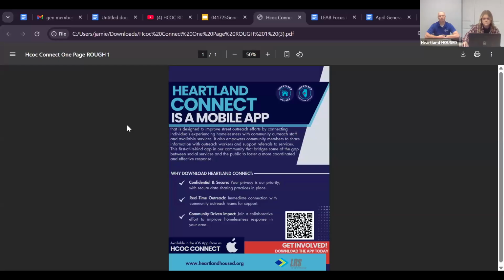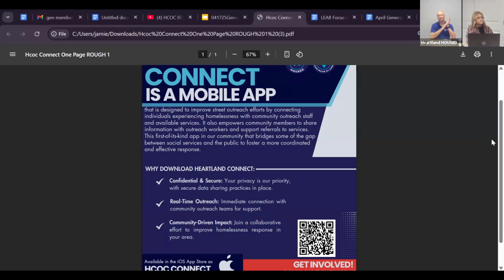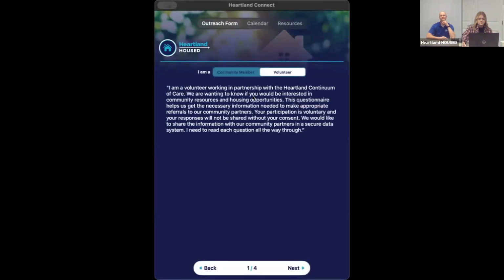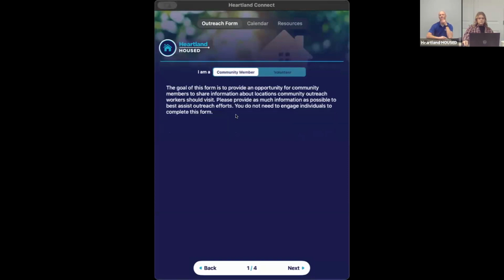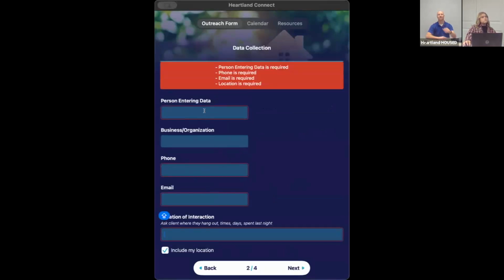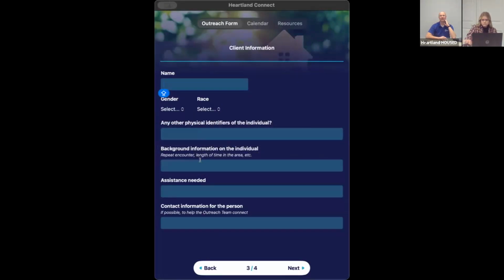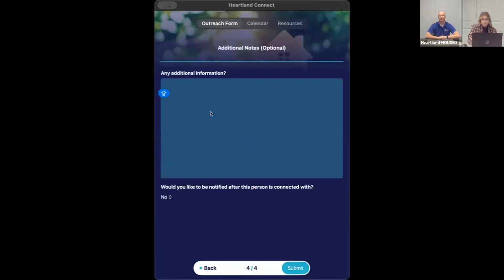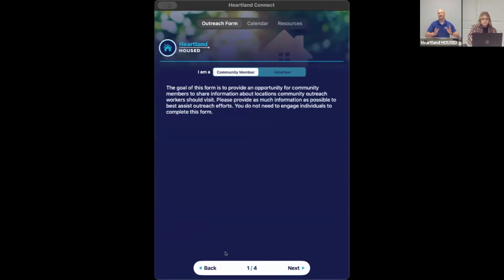HCoC General Membership Meeting - April 17, 2025